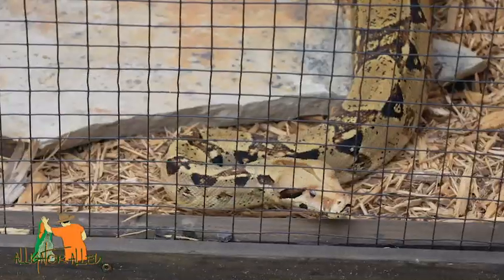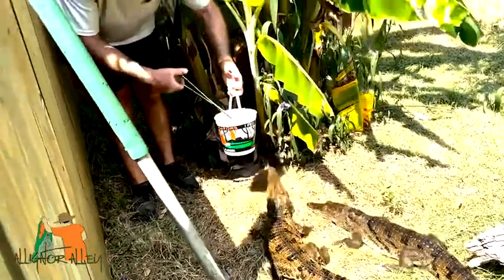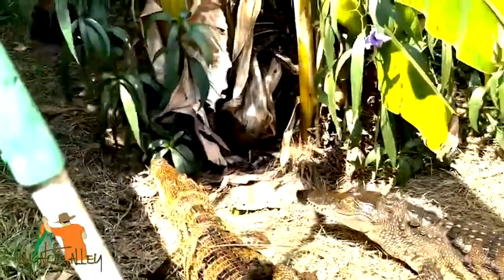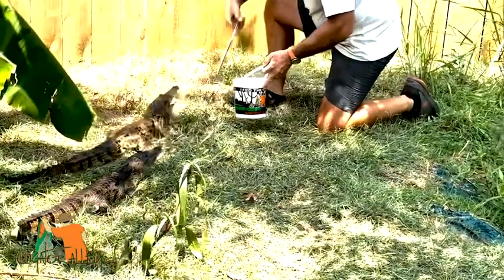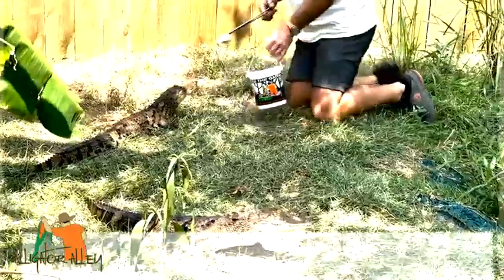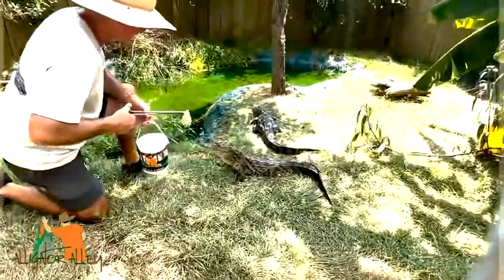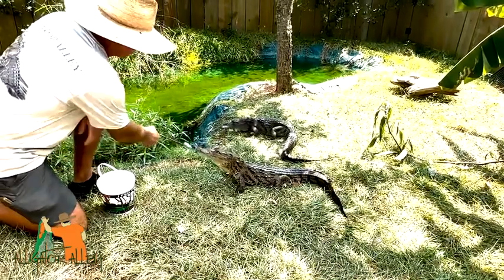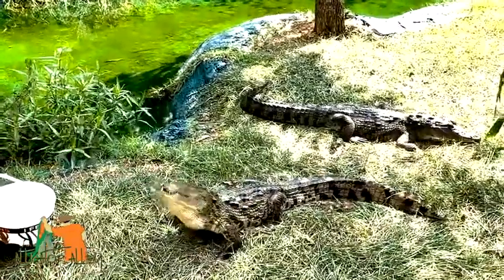CROCODILES AT ALLIGATOR ALLEY?! Alligator Alley Summerdale, AL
Kenny and Dolly are Morelet’s Crocodiles, also known as the Mexican Crocodile. They grow to about 10 ft. in length and are found only in fresh water. You can see them everyday at Alligator Alley Summerdale, AL!